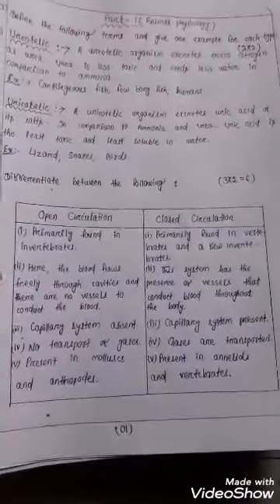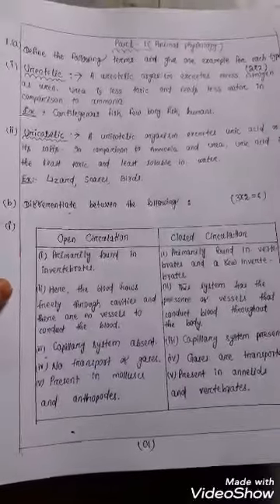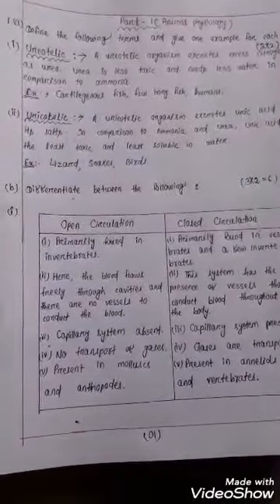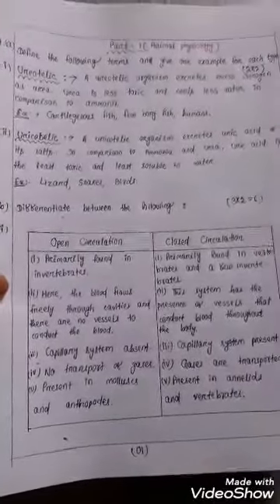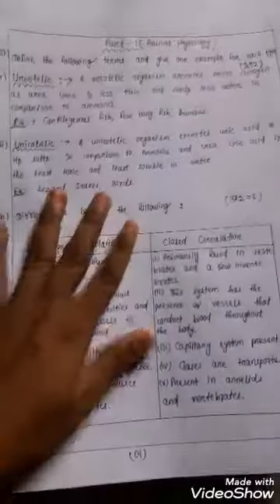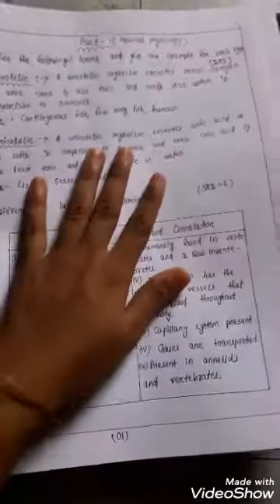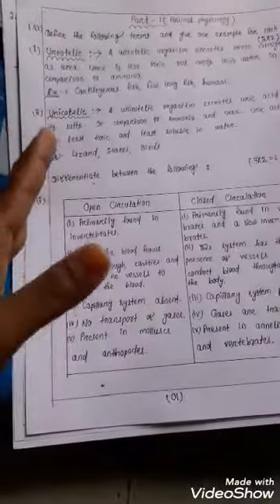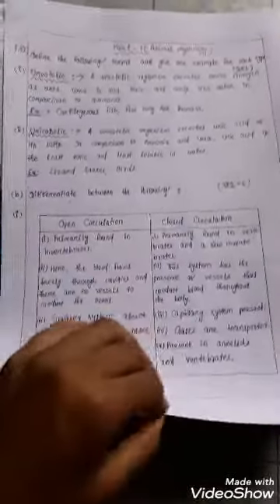SOLVEDASSIGNMENT#2020 GET PDF ONLY IN RS.40...CONTACT ON MY EMAIL ID...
EDUCATION Amazed Star...😊

BE QUICK. QUICK. FASTTT. 🙋‍♂️🙋‍♂️🙋‍♂️
Lelo. lelo...jaldi warna time chala jayegaaaaa. 🙏😀

I always secure marks more than 88 in my
assignments. so all of u can trust on my
assignments. BE HURRY...THANKSSSSSS👇👇👇👇👇👇👇👇👇👇👇👇👇👇👇

Be. QUICKKK.

Video acchi lage toh zarur like karein aur share bhi karein.